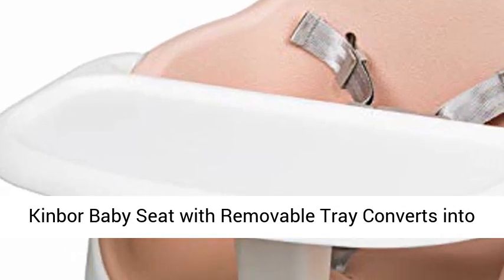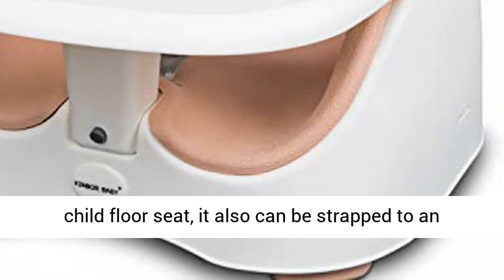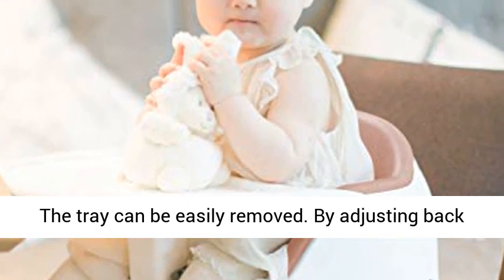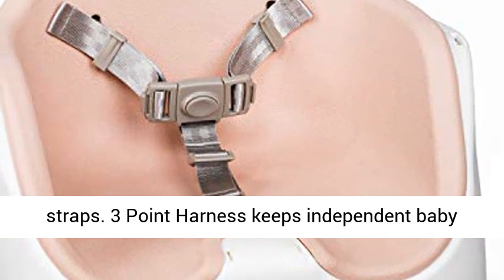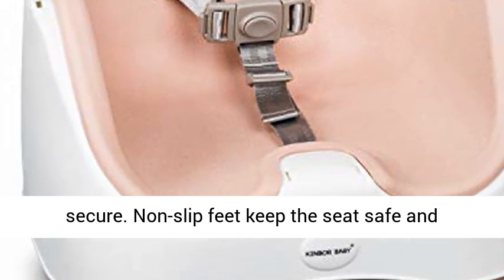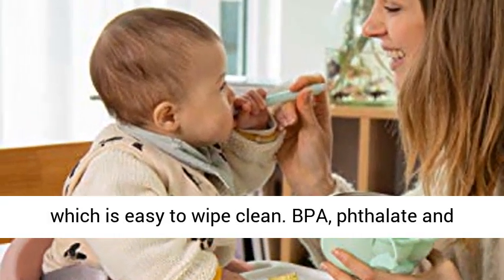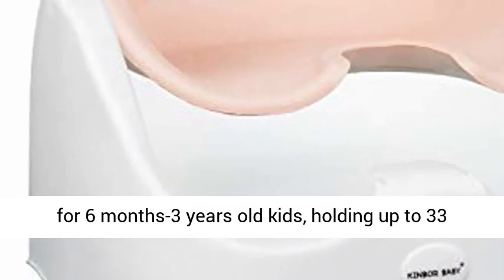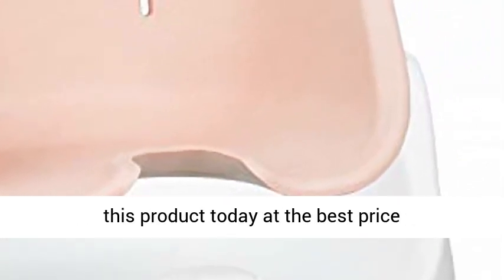Kinbor Baby Seat with Removable Tray Converts into a Booster Seat and Highchair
Get the best price on Baby Products this Affiliate link: " Kinbor Baby Seat with Removable Tray Converts into a Booster Seat and Highchair More than just a child floor seat, it also can be strapped to an adult chair for feeding instead of a highchair. The tray can be easily removed. By adjusting back and bottom the chair may offer more legroom and height adjustment at the base to growing children straps.
3 Point Harness keeps independent baby secure. Non-slip feet keep the seat safe and protect from scratches, creating the stable base.
Stain-resistant and removable for deep cleaning, which is easy to wipe clean.
BPA, phthalate and PVC free, Plastic, Foam Cushion.
It is suitable for 6 months-3 years old kids, holding up to 33 lbs."